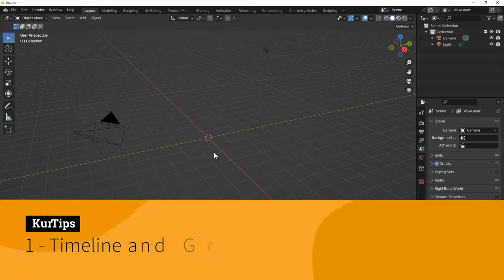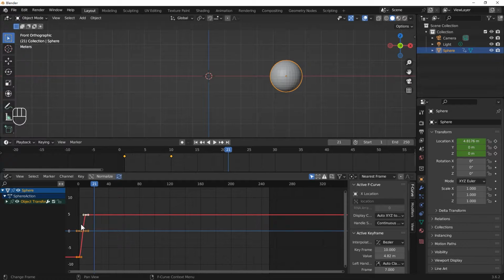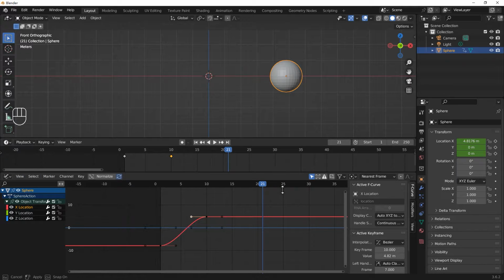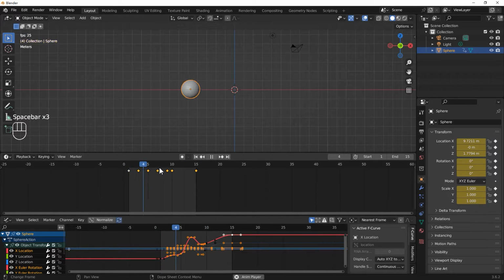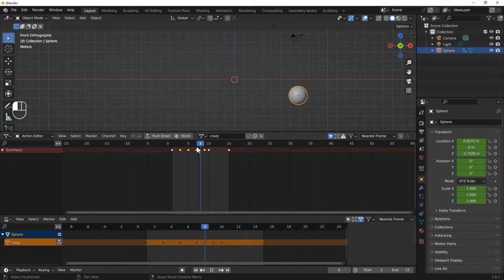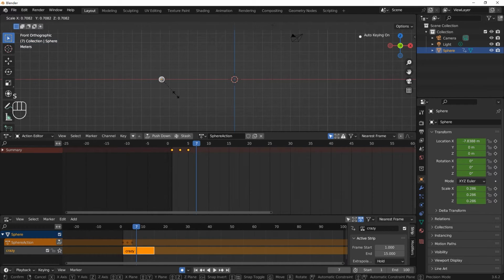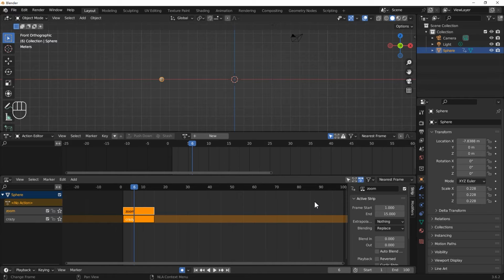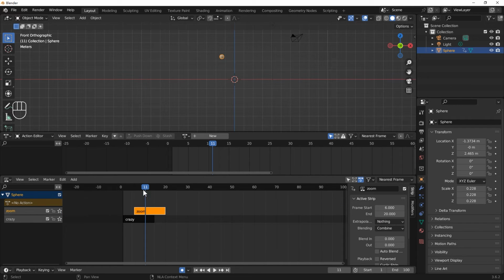Panda Dance Blender Tutorial:P6-Dope Sheet & NLA Editor Animation Basics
In this tutorial, we're delving into the fundamental animation tools of Blender—the Dope Sheet and the Nonlinear Animation Editor (NLA Editor). While some might find these tools initially complex, I'm here to simplify the concepts and guide you through the basics. Acquiring this foundational knowledge will greatly enhance your understanding of motion capture cleanup.

This tutorial series comprises a total of 8 chapters, and you're currently watching the 6th lesson. I appreciate your dedication to learning, and I'm confident that mastering these essential tools will significantly improve your animation skills. Let's dive in!

本教程已经发布中文版，更习惯看中文版的同学可以去这里看，
英文版是专门为Youtube的海外观众特意重新录一遍的。
This tutorial has been released in Chinese language as well. For those who are more comfortable with the Chinese version, you can check it out ，
The English version is specifically recorded for the overseas audience on YouTube

This course is an advanced animation tutorial, but I'll be teaching everyone as beginners. We'll start from the basics of Auto Rig Pro binding, move on to ARP's remapping, introduce commonly used AI FBX motion capture tools, AI motion generation tools, and finally, cover cleanup for Mocap motion capture files. Exclusive content available only on this platform. Hope it helps you all on your animation journey!